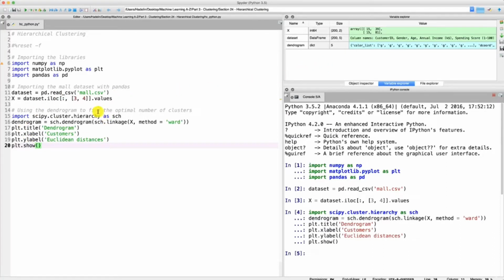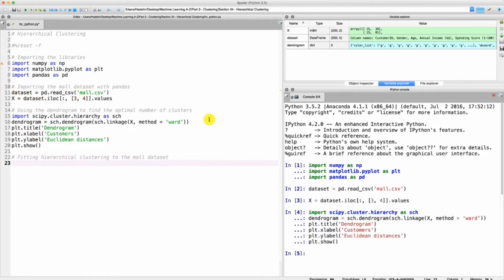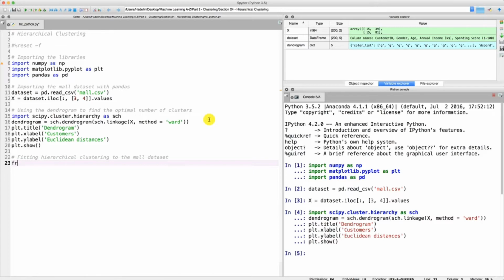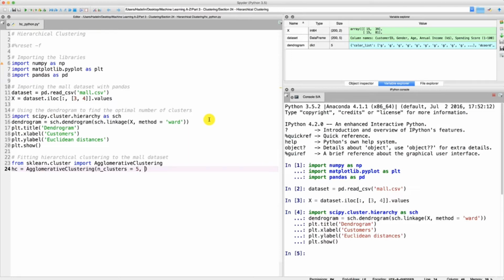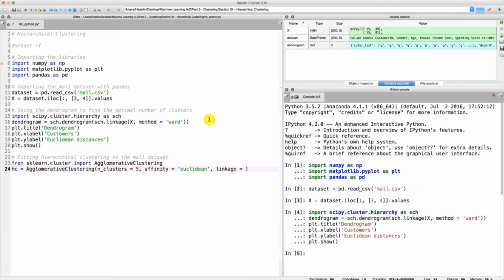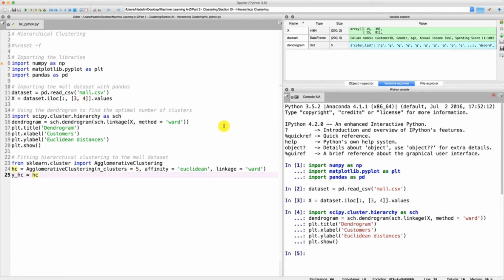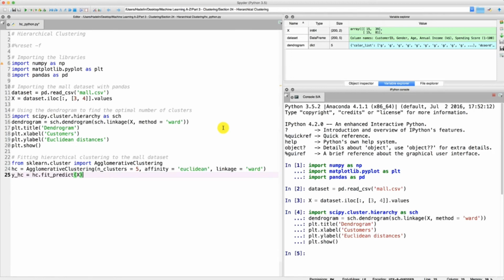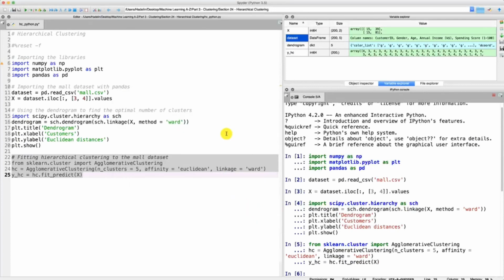HC in python step 3 video 133 machine learning